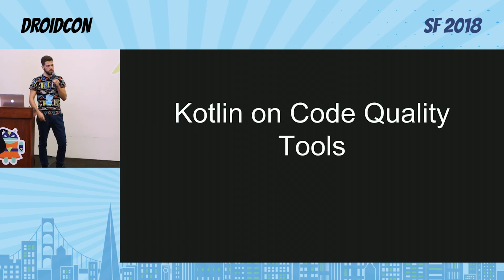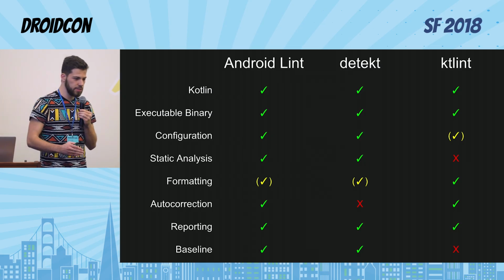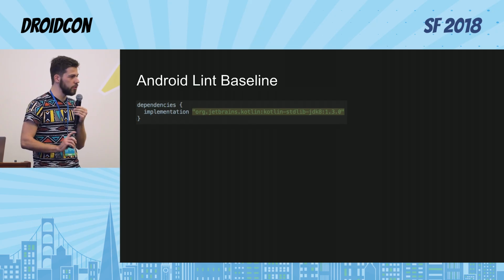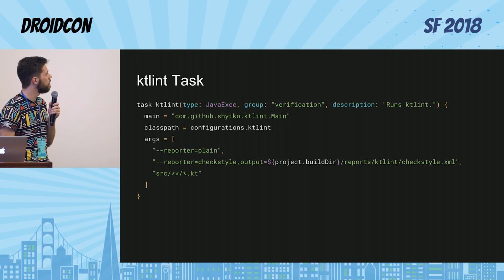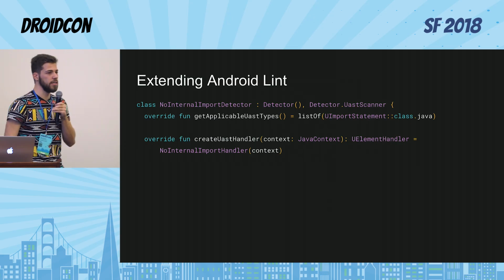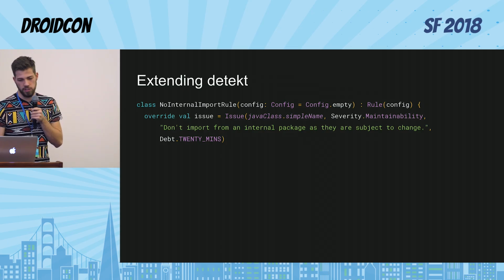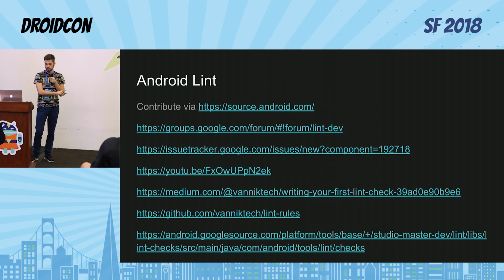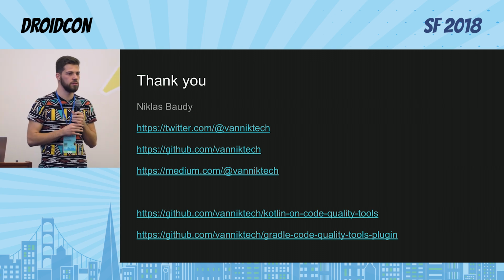Kotlin on Code Quality Tools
Speakers: Niklas Baudy

Some might have heard about code quality tools such as Checkstyle, PMD, Findbugs, Lint, Detekt and others but which ones are applicable to Kotlin?
I'll list a bunch of tools, explain what they can do, touch on how they work and most importantly show you how you can start using them to be more productive and save a lot of time.
With the help of these analyzers you can focus on coding conventions in your team, catch a few bugs and concentrate on what really matters when reviewing code.